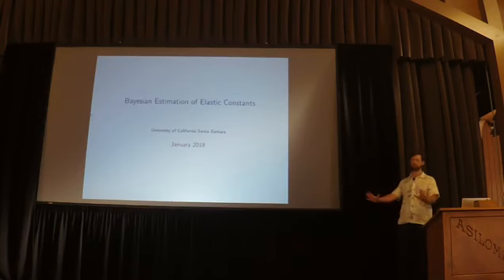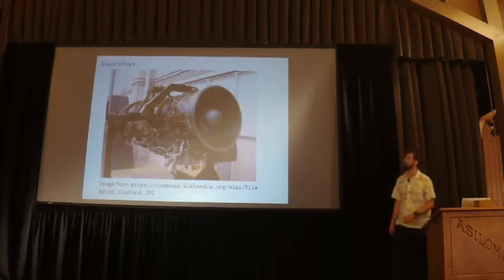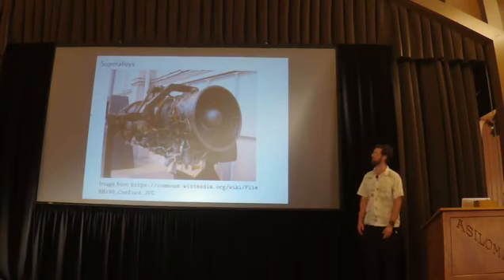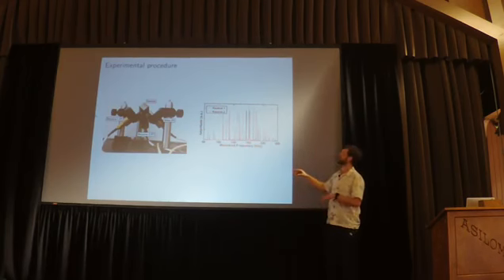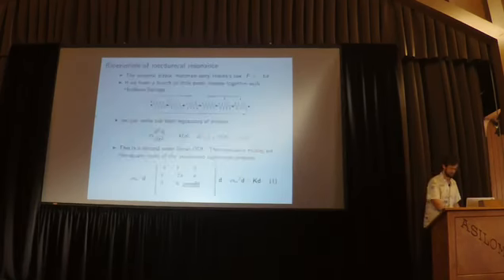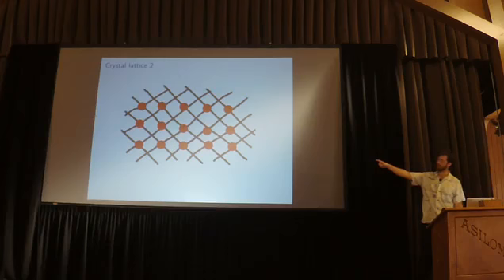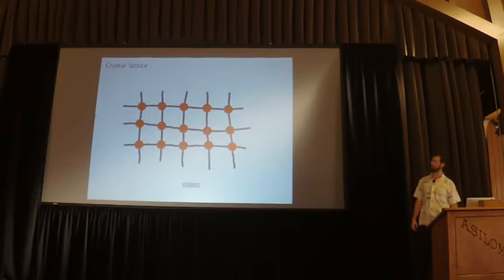Bayesian estimation of mechanical elastic constants - Ben Bales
Live stream of StanCon 2018 held in Asilomar.

Ben Bales (UC Santa Barbara) presents Bayesian estimation of mechanical elastic constants.